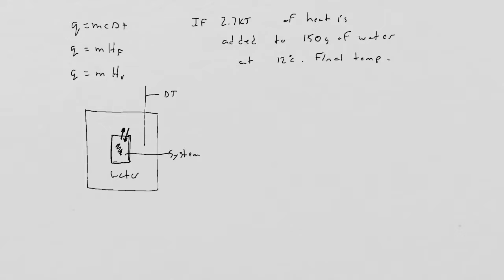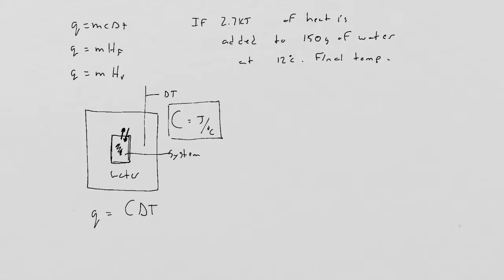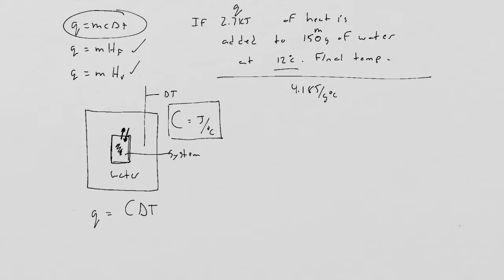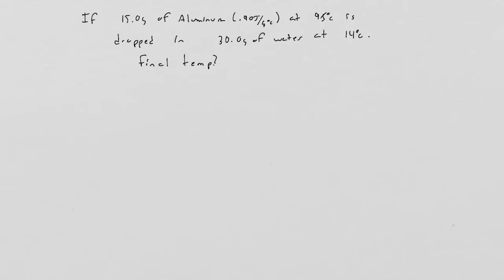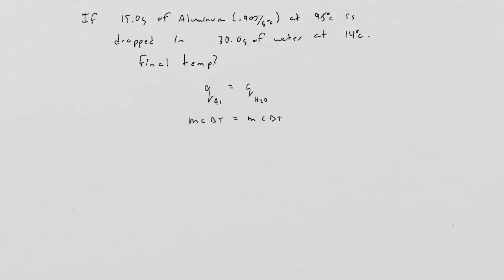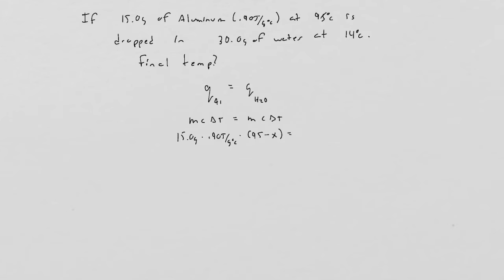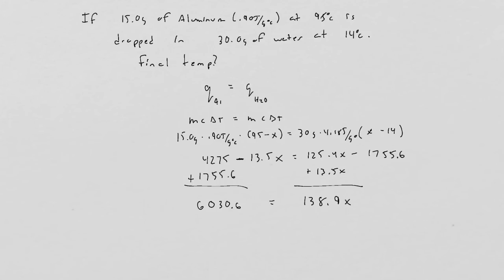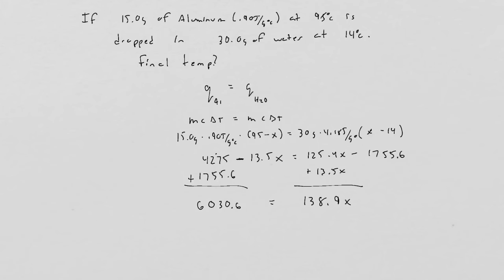Constant pressure calorimeter AP chemistry Vittle dennis